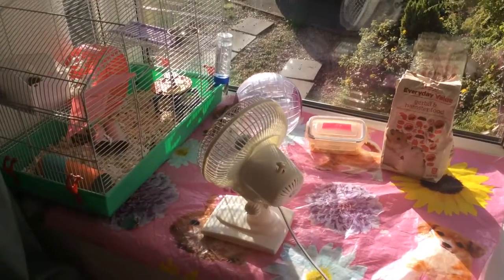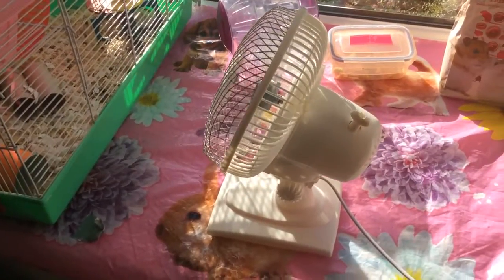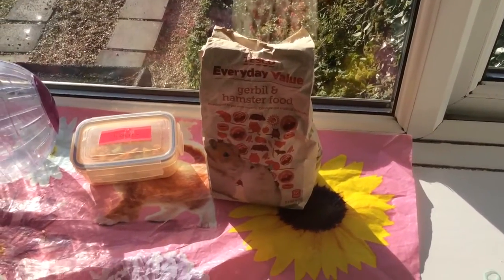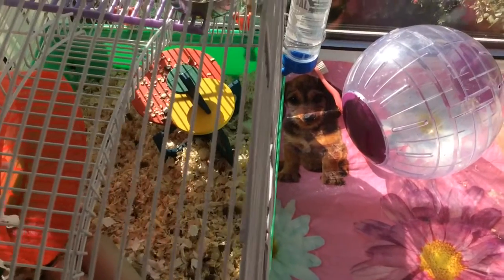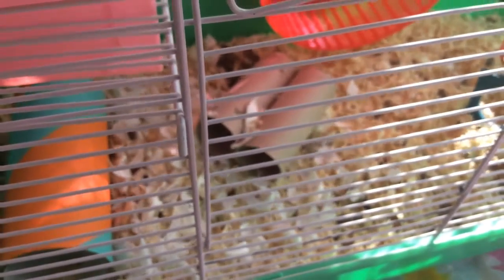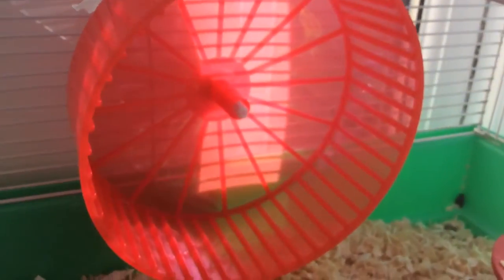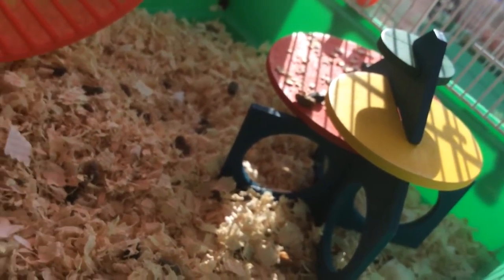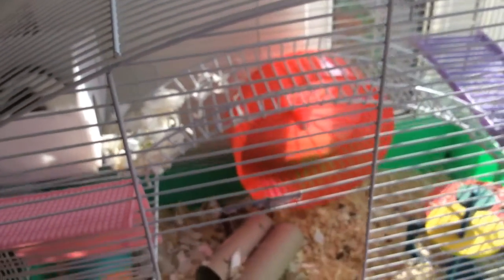Floss' House tour!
~open for Happiness~

Floss only goes in the window sill when it's not too hot and we always keep her cool with a desk fan and keep an eye on her on sunny days we ensure to move her into the shade! I do not recommend putting your hamster in a sunny hot place it is bad for there health!  THIS IS ONLY A TEMPORARY PLACE I STORE FLOSS!! I ONLY PUT HER THERE DURING VIDEOS FOR GOOD LIGHTING AS I DO NOT WANT TO SHINE LARGE ELECTRIC LIGHTING AT HER!!! :-)

Links to products:
HAMSTER CAGE

HAMSTER BALL

HAMSTER BOTTLE

CLIMBING FRAME